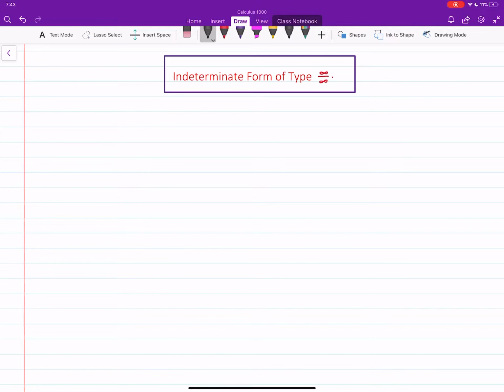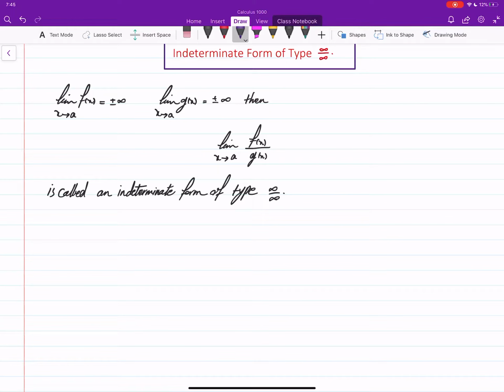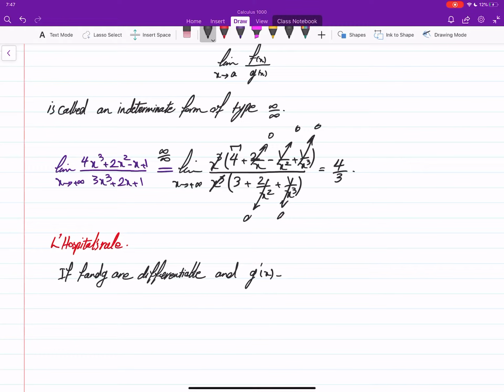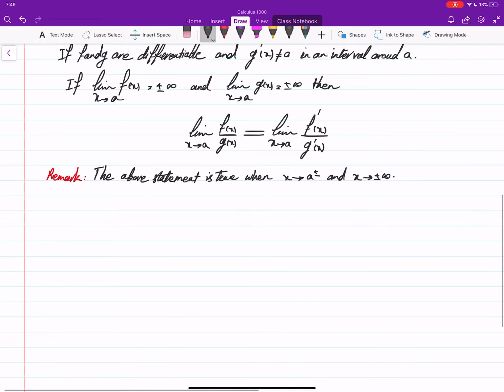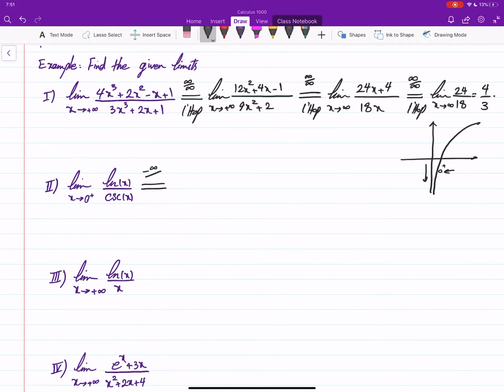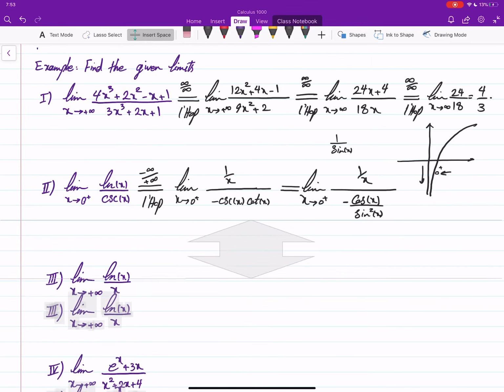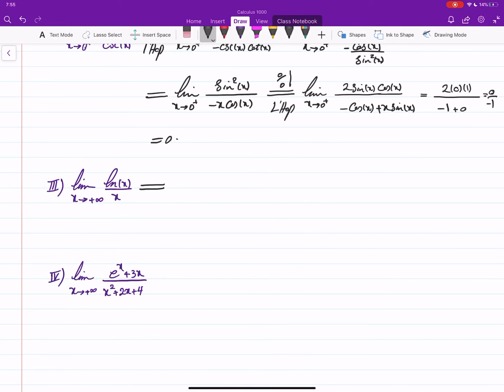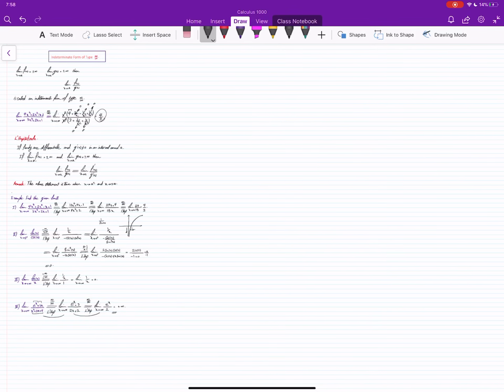Labtube-(Calculus I)- Indeterminate Form of Type inf/inf